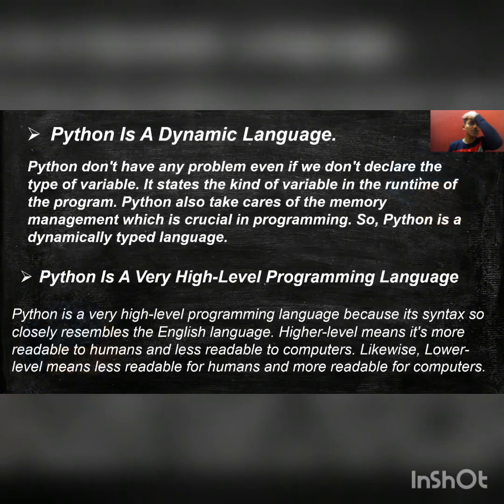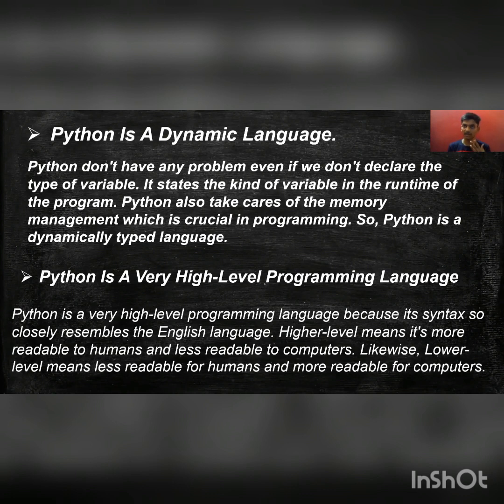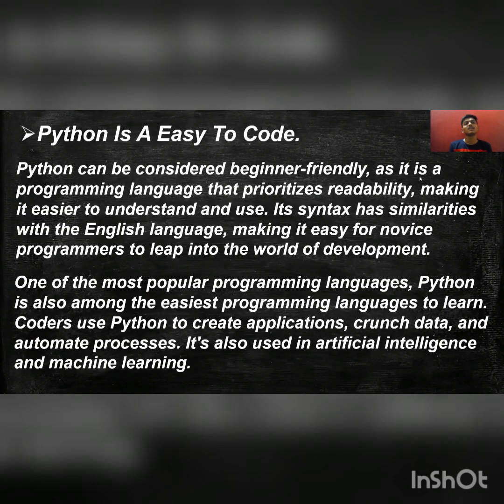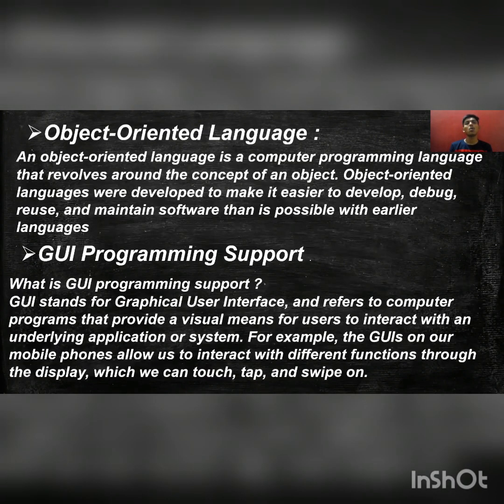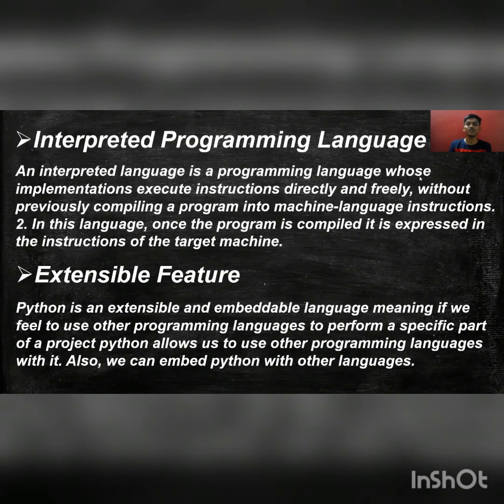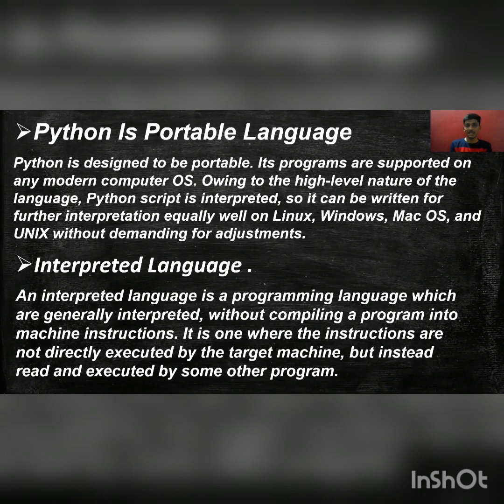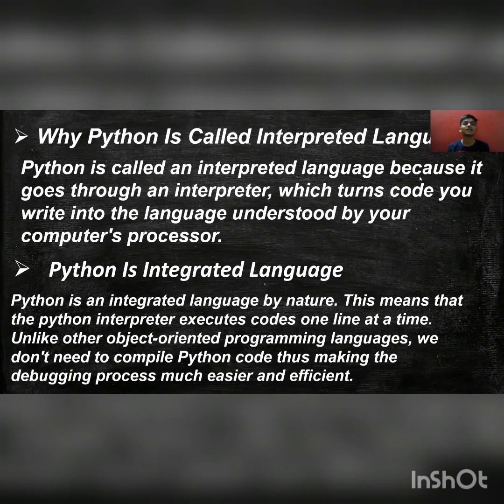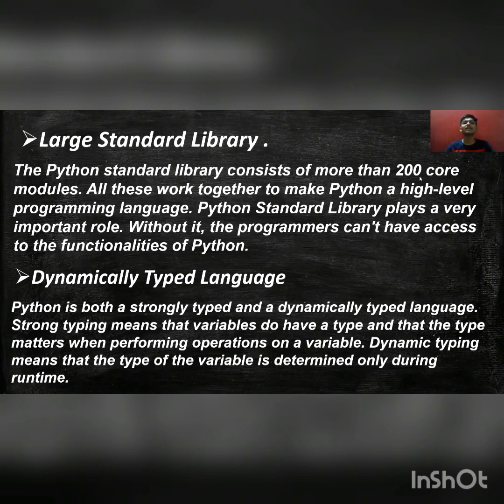April 4, 2022